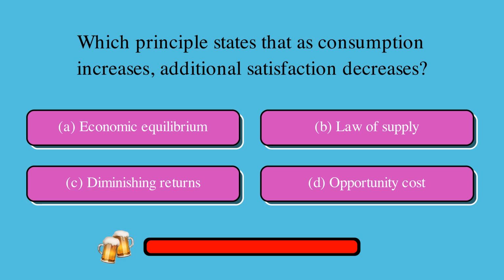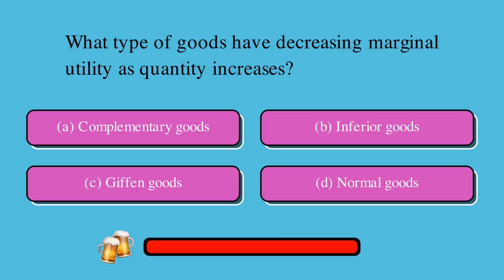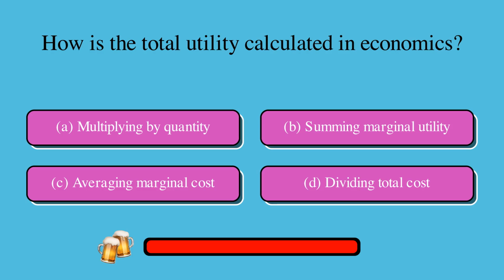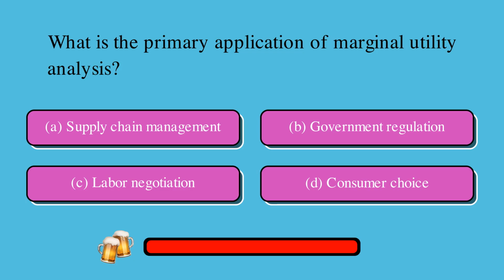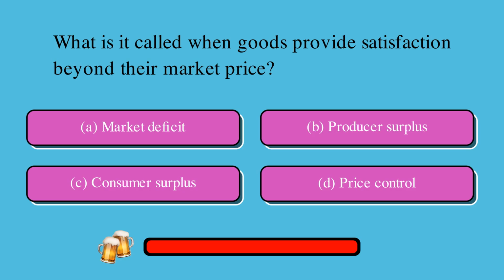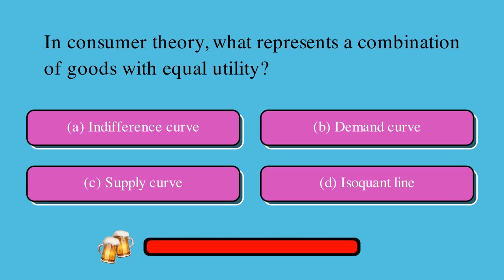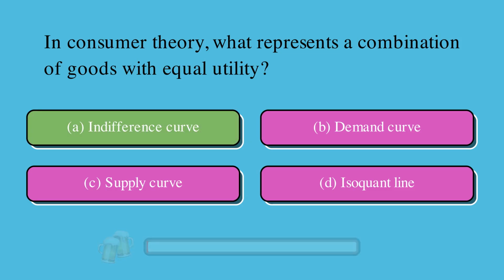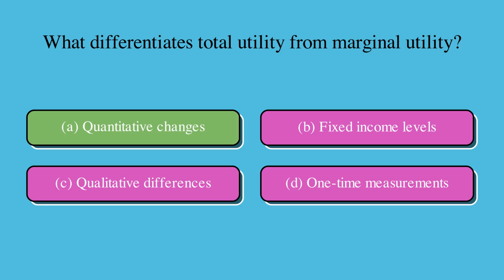Unlock Your Economics Genius! 📈 Take the Marginal Utility Quiz Now!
Join us for an engaging trivia video where we explore the fascinating world of marginal utility and its implications in economics! Test your knowledge with a series of thought-provoking questions including: What principle states that as consumption increases, additional satisfaction decreases? What type of goods have decreasing marginal utility as quantity increases? How is total utility calculated? Additionally, discover the primary application of marginal utility analysis, what it's called when goods provide satisfaction beyond their market price, who developed the ordinal utility theory, and much more!

In this video, we dive into the questions:
1. Which principle states that as consumption increases, additional satisfaction decreases?
2. What type of goods have decreasing marginal utility as quantity increases?
3. How is the total utility calculated in economics?
4. What is the primary application of marginal utility analysis?
5. What is it called when goods provide satisfaction beyond their market price?
6. Who developed the ordinal utility theory in the 20th century?
7. In consumer theory, what represents a combination of goods with equal utility?
8. What differentiates total utility from marginal utility?

With a voice-over guiding you through each question, this is more than just a typical trivia quiz — it's an interactive experience that challenges your economic knowledge and keeps you entertained. We encourage you to comment on how many questions you answered correctly and share your thoughts on the difficulty level. Whether you got them all right or learned something new, this trivia is perfect for anyone interested in economics, consumer choice, and utility theory.

So, if you're ready to enhance your knowledge and enjoy a well-rounded challenge, don't forget to drop a like, subscribe, and let us know your suggestions for future trivia topics centered around economics and beyond! Dive into the world of marginal utility and discover the intricate details that shape our understanding of consumer behavior.